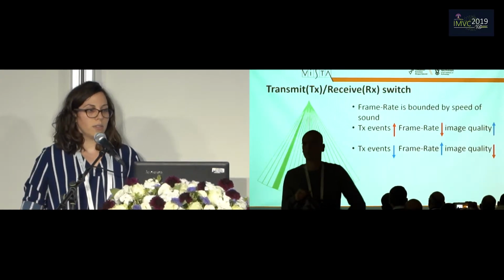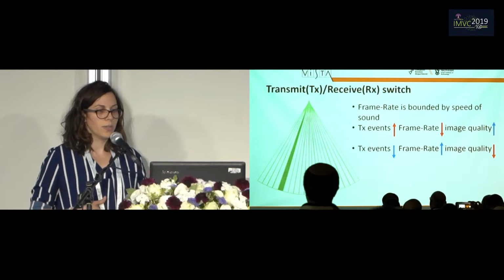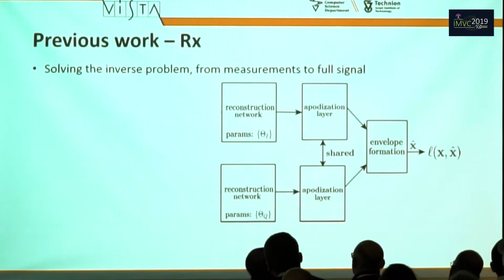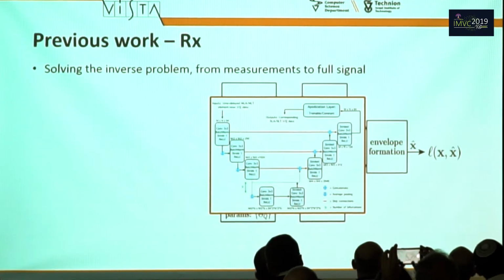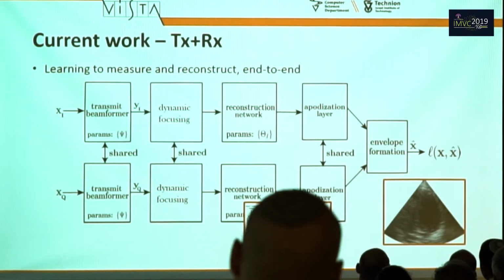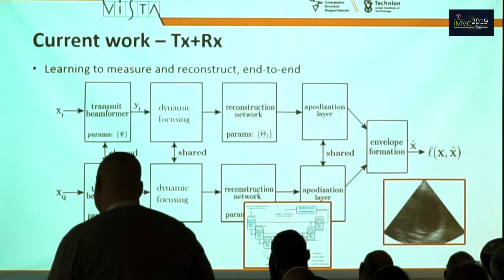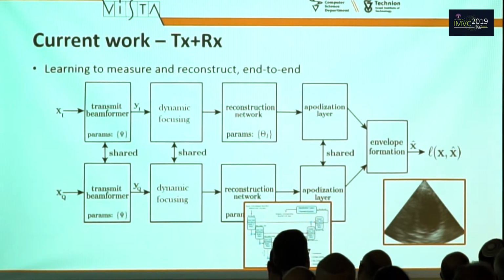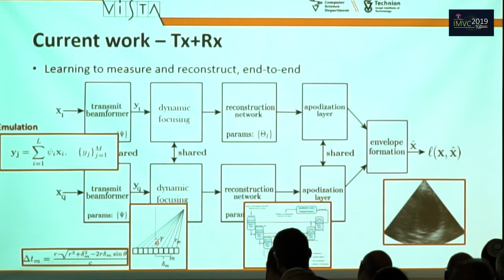IMVC 2019 Ortal Senouf, Technion & MaxQ-ai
Learning Beamforming in Ultrasound Imaging